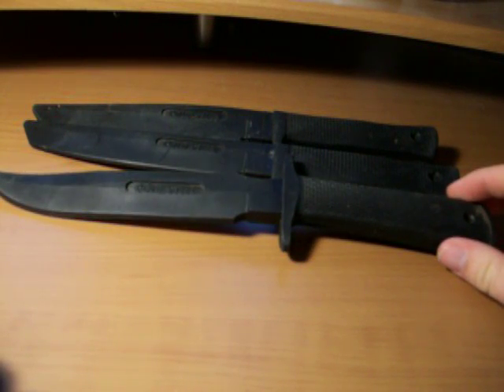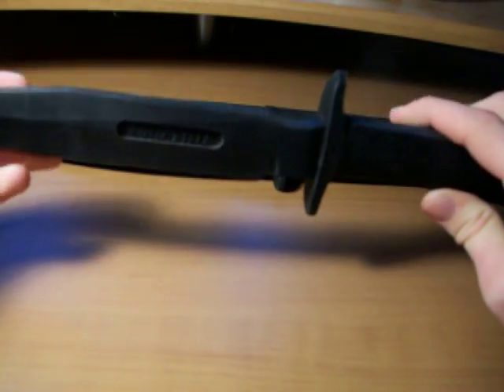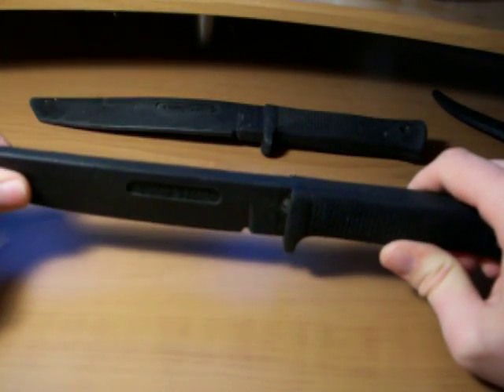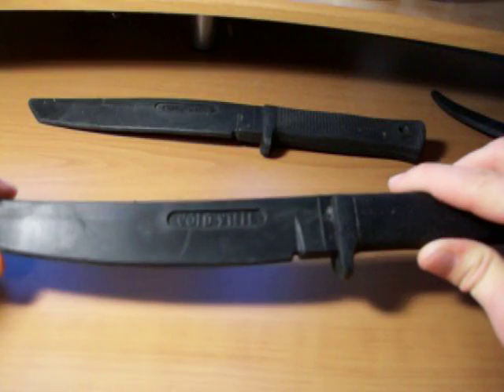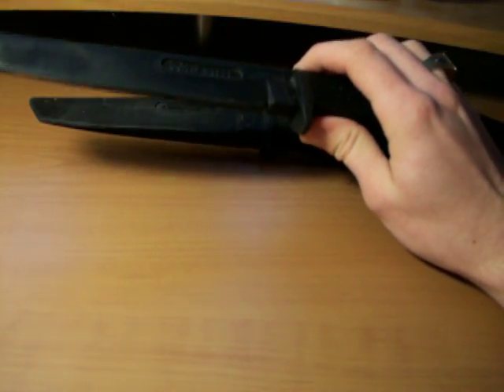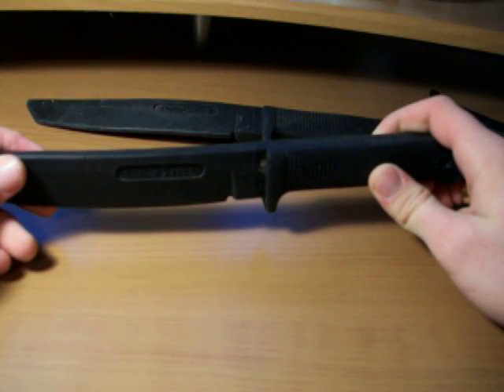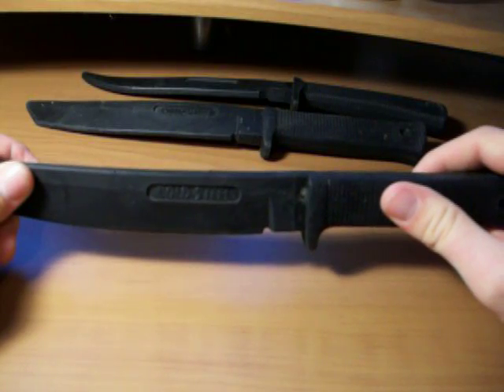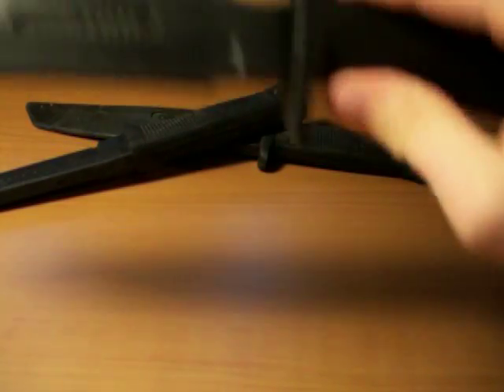cold steel training knives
this is a video on my cold steel rubber  training knives